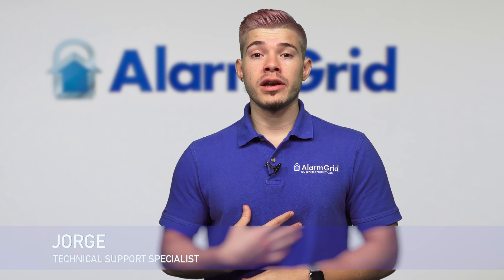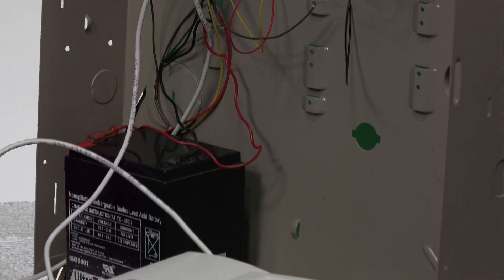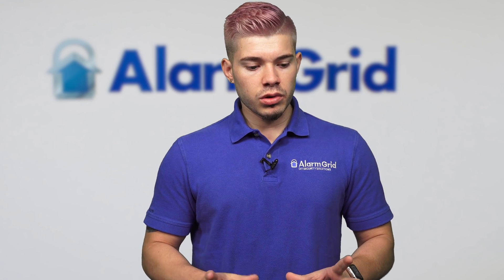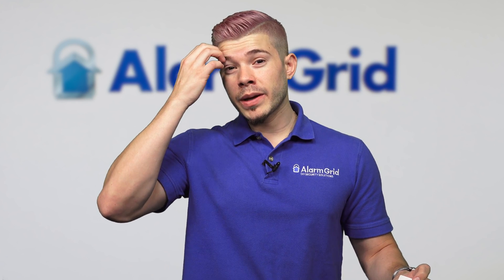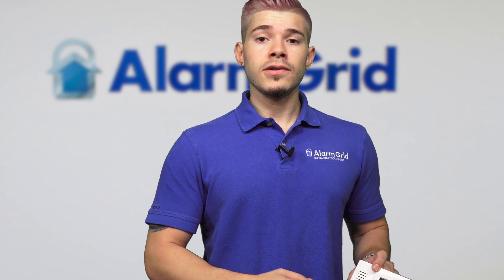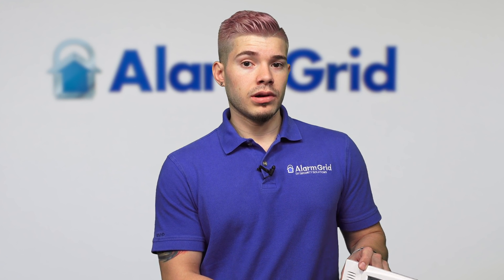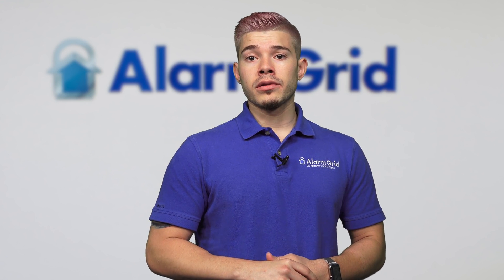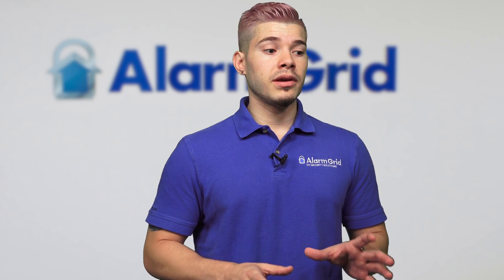The Lyric Alarm System and VISTA Compatibility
In this video, Jorge talks about how a Honeywell Lyric Controller and a Honeywell VISTA System are not compatible with one another. The Lyric and a VISTA are both independent alarm systems. As a general rule for alarm systems, one does not mix multiple systems with one another. They are independent.

Both the Honeywell Lyric Controller and any one of the Honeywell VISTA Panels are independent control panels. They are both designed to serve as the central hub, or the "brains", of a complete security setup. Security sensors will send communication signals to one of these panels to let the system know when they have been faulted. The panel will then respond based on the programming settings for that zone.

As panels, the Lyric Controller and the VISTA Systems are very different, but they do share some similarities. The most notable difference is that the Lyric is a wireless system, while a VISTA Panel is hardwired. But both are manufactured by Honeywell, and both can access the Total Connect 2.0 interactive service platform. However, Total Connect 2.0 will not work with certain older VISTA Panels, and an IP or cellular communicator will need to be added to any VISTA Panel before it can successfully access the service.

Since VISTA Systems are hardwired, a user will need an external keypad to operate the system. This is not the case for the Lyric, which has its own touchscreen controller. Some users wonder if a Lyric System can be used as the keypad controller for a Honeywell VISTA Panel. The answer to that is "no". A Lyric System and a Honeywell VISTA cannot be used with each other in any sort of way.

But if a user does want a touchscreen controller for their Honeywell VISTA, they do have some available options. These options include the Honeywell Tuxedo Touch Keypad and the Honeywell 6280 Touchscreen Keypad.